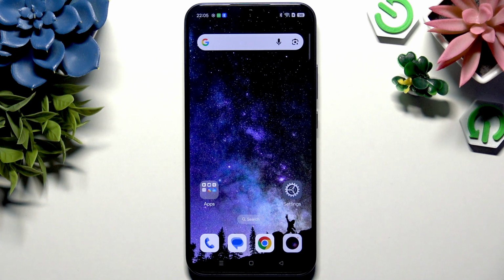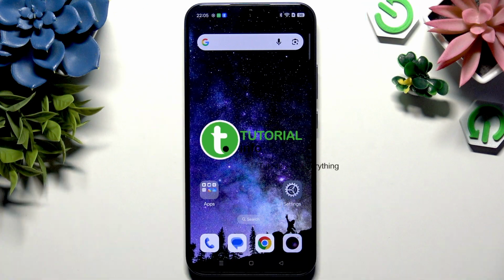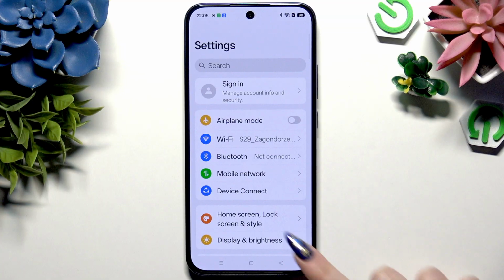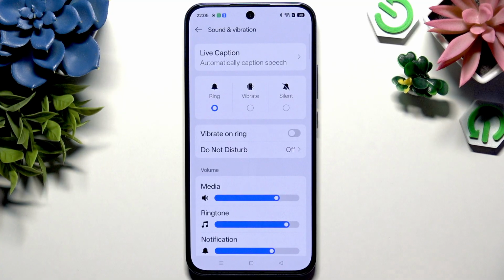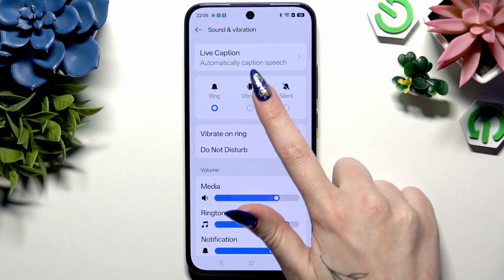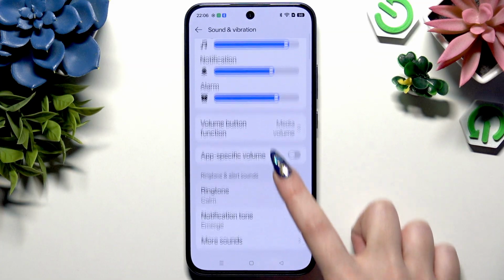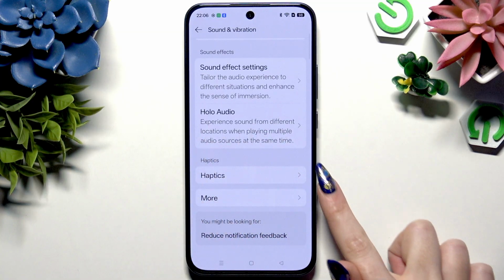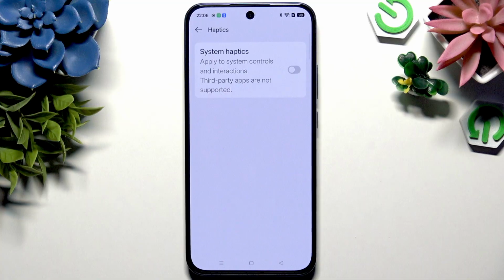How to Enter Vibration Settings on OPPO Reno15 FS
Learn how to enter and customize vibration and haptic feedback on your OPPO Reno15 FS. In this short, clear video you will see how to open Settings, go to Sound & Vibration, enable or disable Vibrate on Ring, switch the phone to Vibrate mode, and turn System Haptics on or off. These quick steps help you control call vibrations and touch feedback so your Reno15 FS behaves exactly how you want.

How to turn off Vibrate on Ring on OPPO Reno15 FS?
How to disable system haptics on OPPO Reno15 FS?

0:00 Intro
0:09 Open Settings and go to Sound & Vibration
0:25 Toggle Vibrate on Ring to enable or disable call vibrations
0:33 Switch to Vibrate mode to mute ringtones and keep vibrations
0:44 Scroll down to Haptics
0:54 Toggle System Haptics for system controls and touch feedback
1:05 End / Subscribe reminder